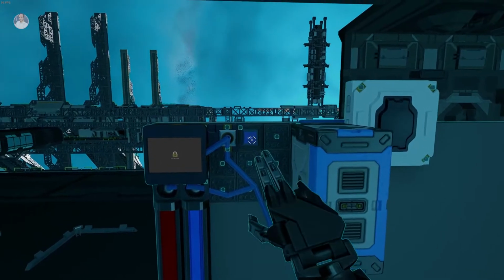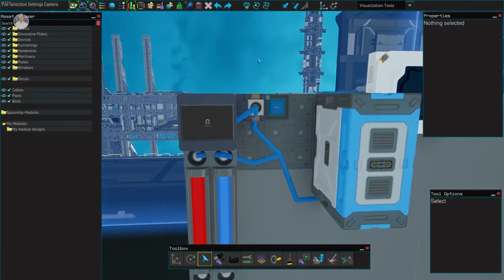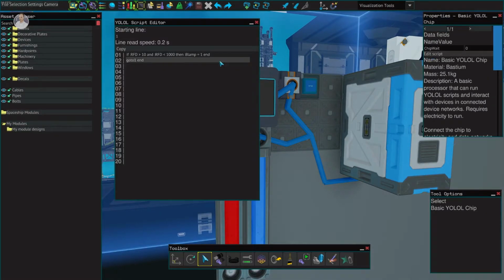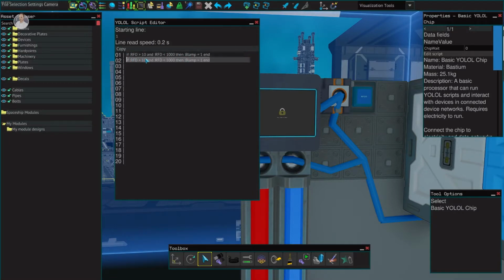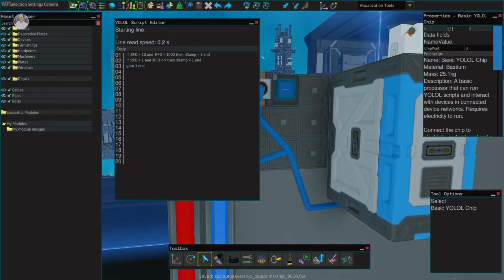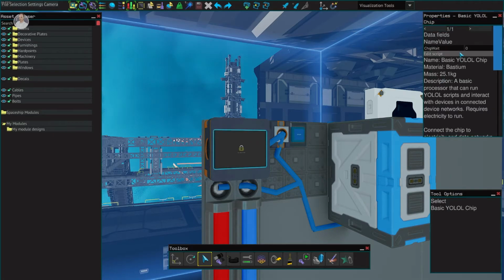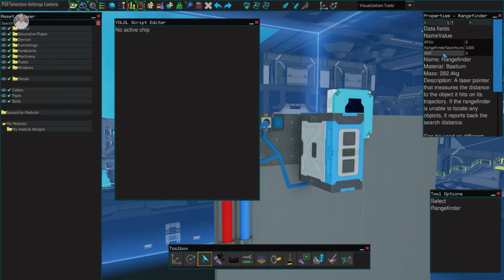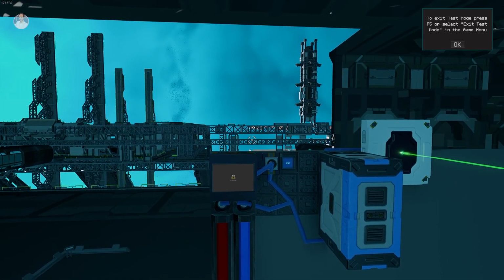YOLOL TUTORIAL (Early Access) Starbase S2P18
Today on Starbase, we are doing some YOLOL tutorial stuff!

YOLOL TUTORIAL (Early Access)

Welcome to Starbase. A open world game set in space where you can construct ships and do various activities such as mining or space battle (and more!). Starbase is out of closed alpha but still under development. The developers of Starbase are Frozenbyte.

- ♪ in-game song♪ -

- ♪ Outro ♪ -